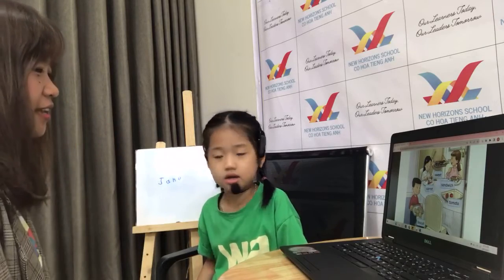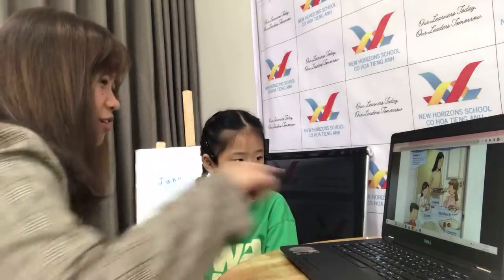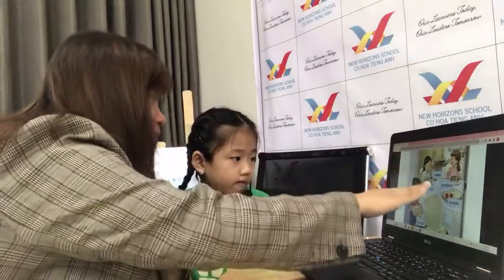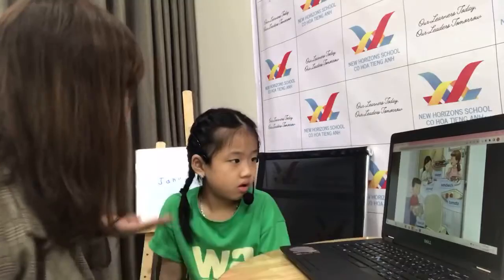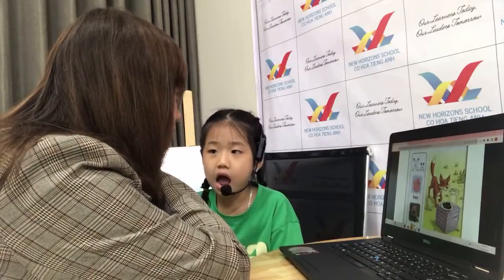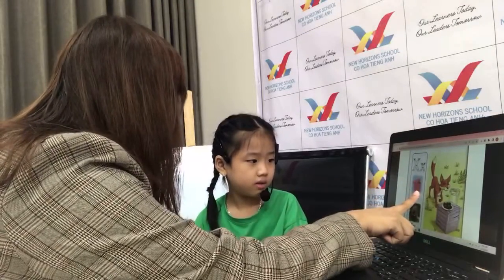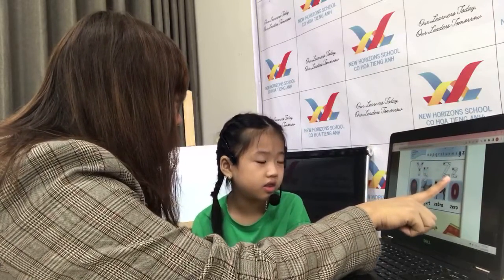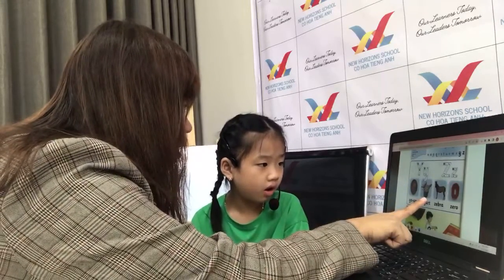August 13, 2023 Candy 5 F1 Unit 10 Speaking Test Jane